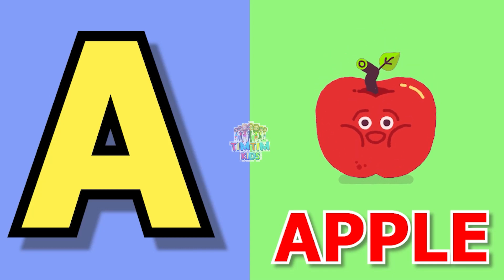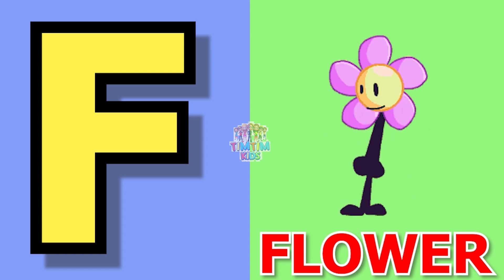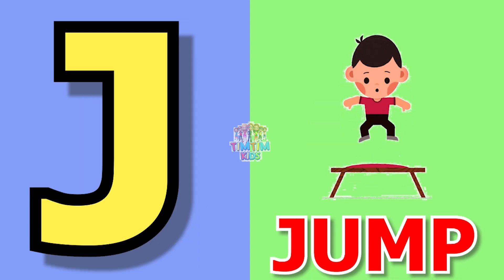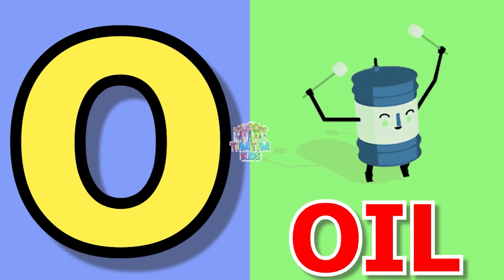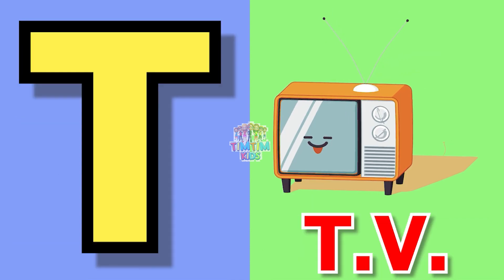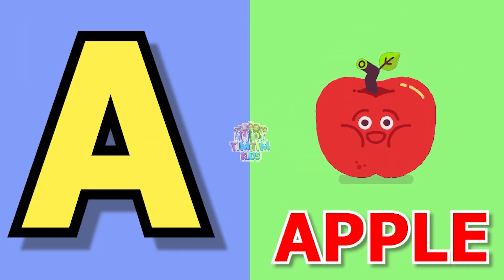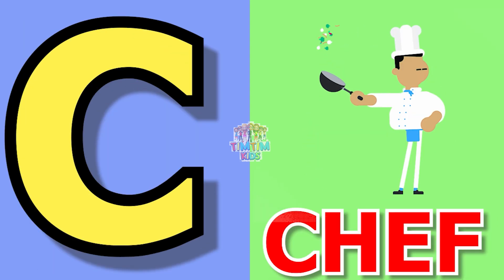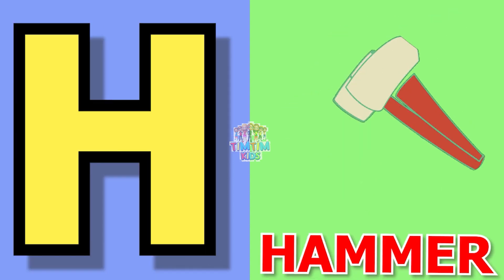Phonics song -A for apple abcd alphabets songs with sound for children | Phonic sound By TimTim Kids